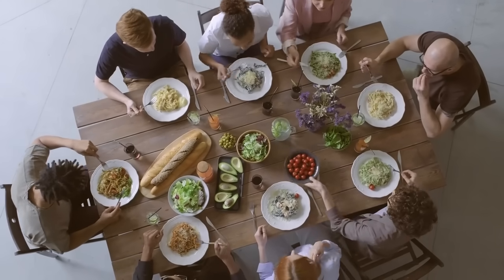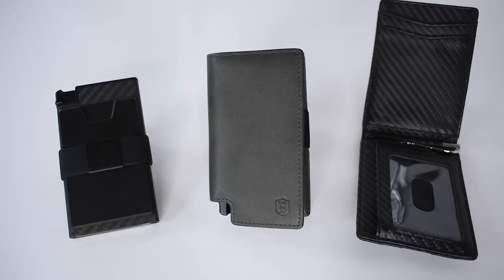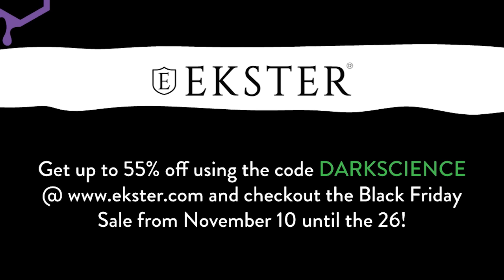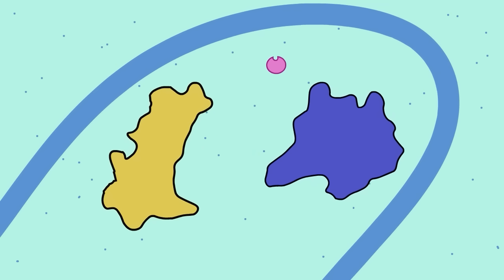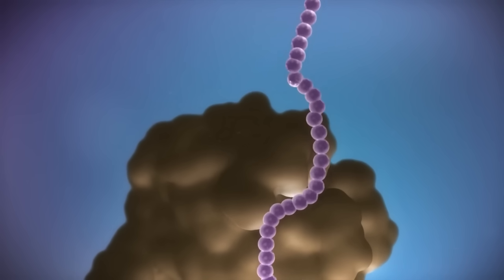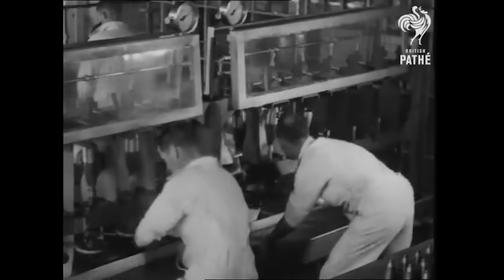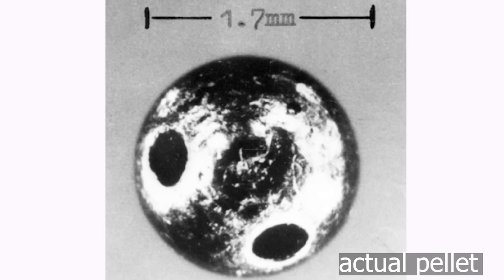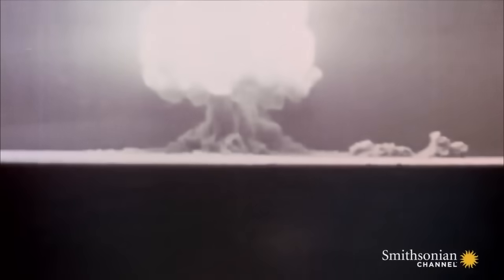How Ricin Works